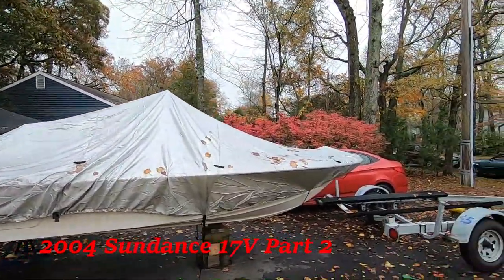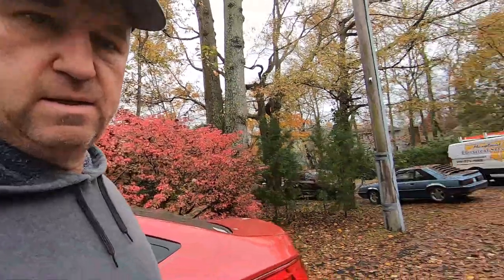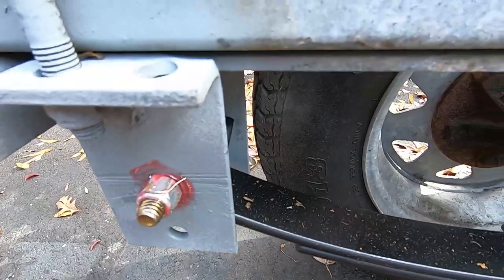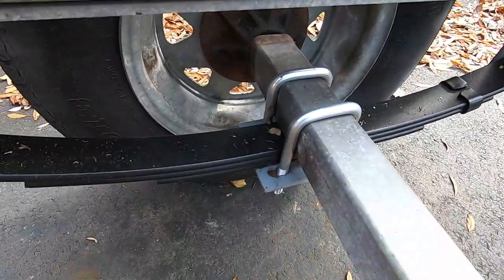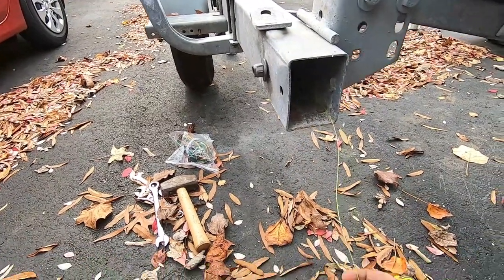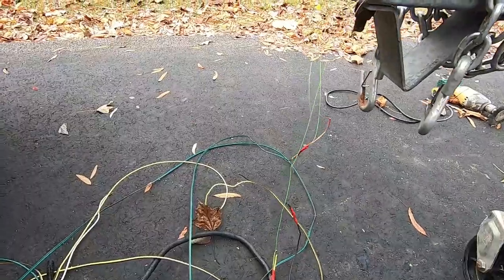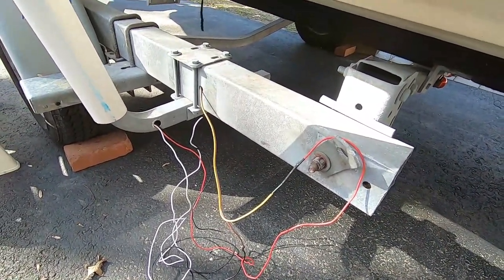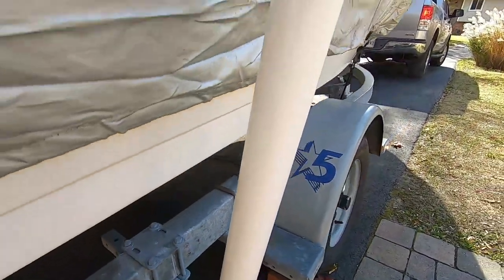Sundance 17V Part 2,Trailer Suspension Rebuild and Wiring New LED Lights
In This video, I go over rebuilding the suspension on a 5 Star trailer, including rewiring and installing new LED lights. Simple maintenance projects anyone can do!